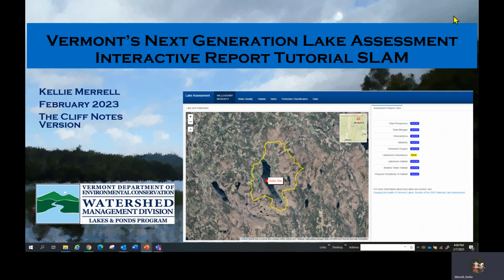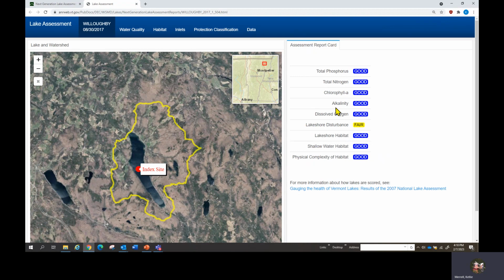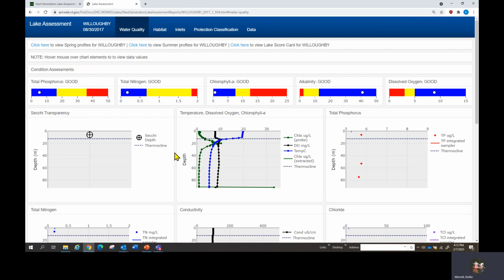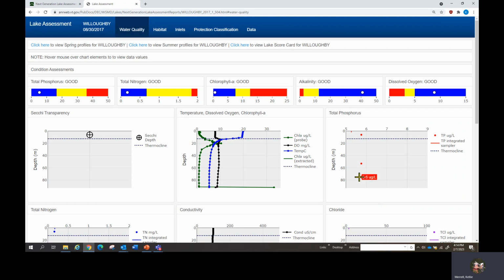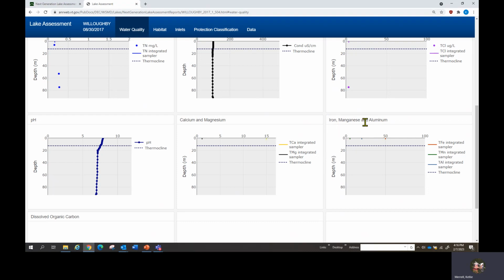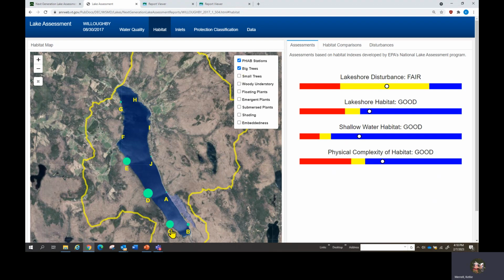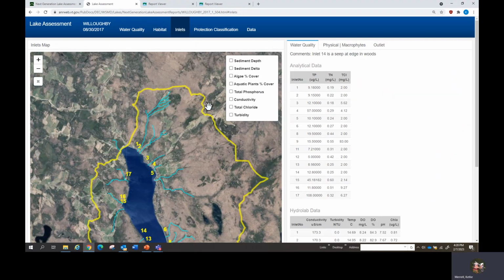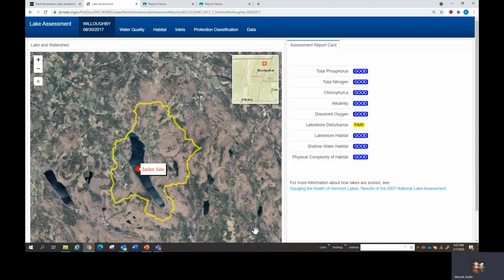Next Generation Lake Assessment (15 min tutorial)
A 15 minute tutorial on Vermont's Next Generation Lake Assessment (NGLA). The NGLA is a comprehensive, quantitative survey of a lake's condition which began in 2010. A suite of physical, chemical and biological parameters are sampled at three areas: the deep open water ‘index site’, ten randomly distributed shoreland and littoral habitat sites, and the inlets and outlet